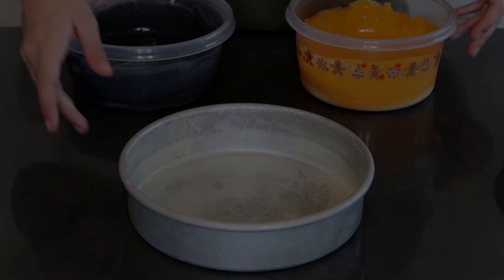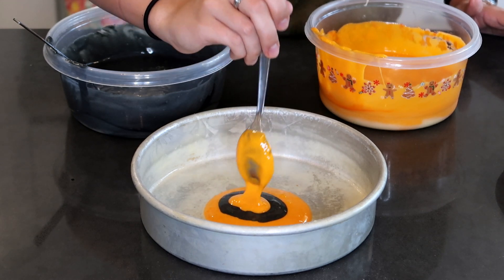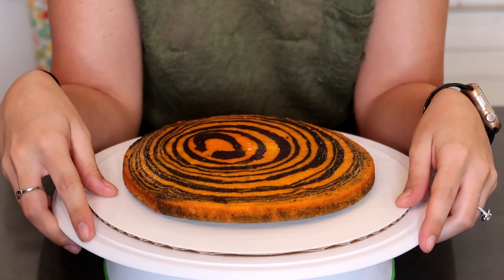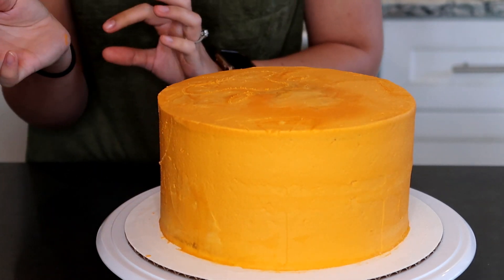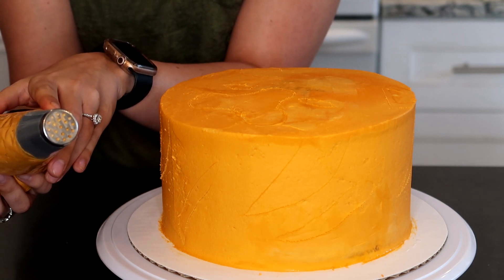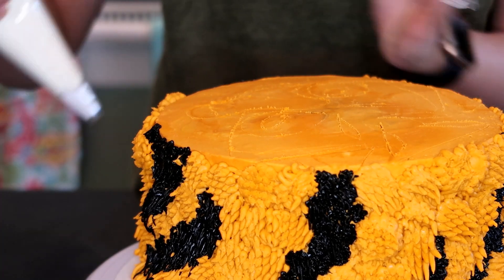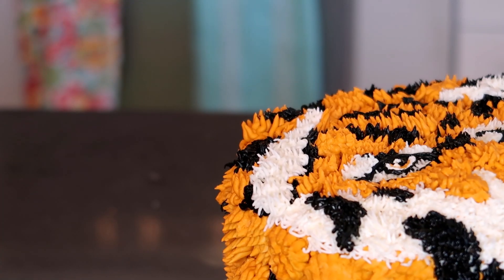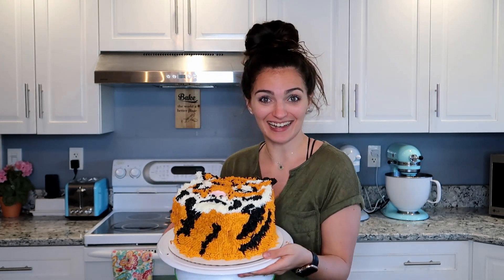TIGER KING CAKE!!!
Tiger King is a great show if you haven't watched it yet check it out! I show you how to make a tiger cake in today video. Even when you cut into it! There are tiger stripes!!